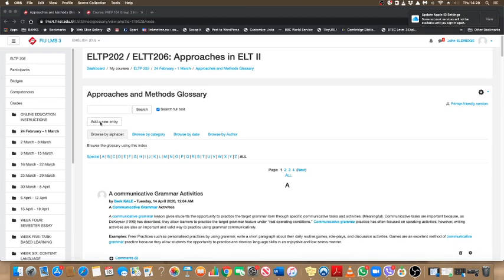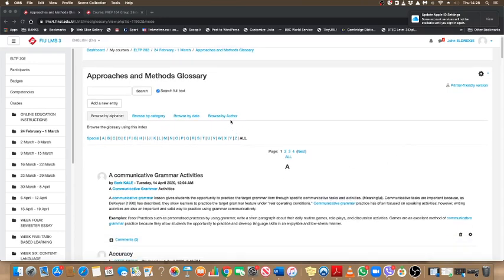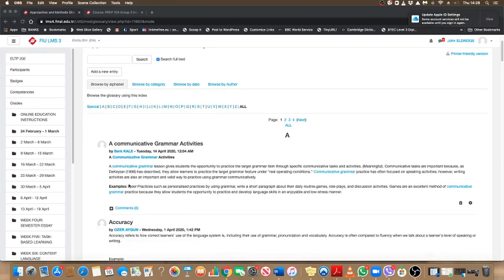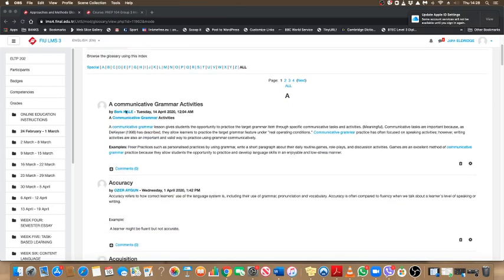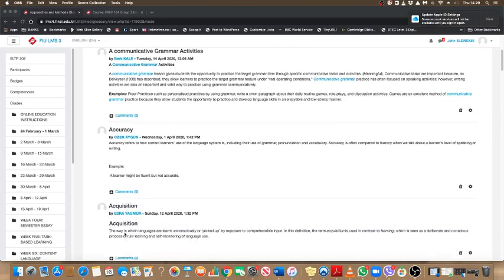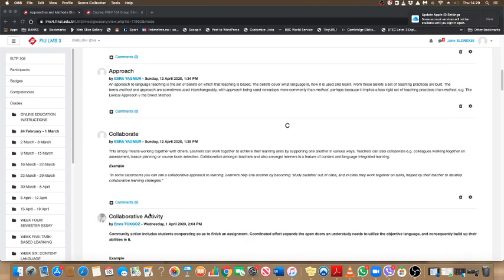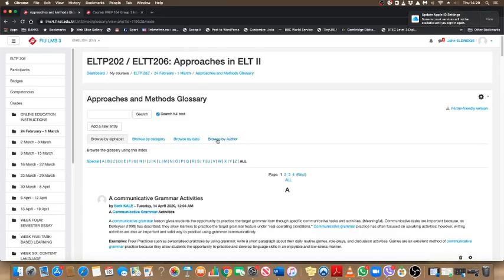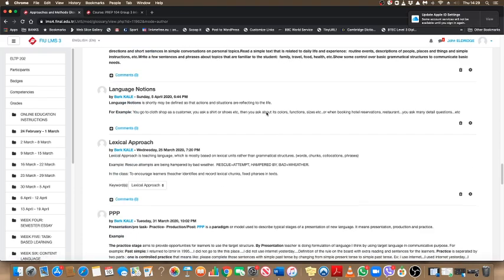Session 5: Adding a Glossary, Pt.1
Shows you an example of the MOODLE Glossary